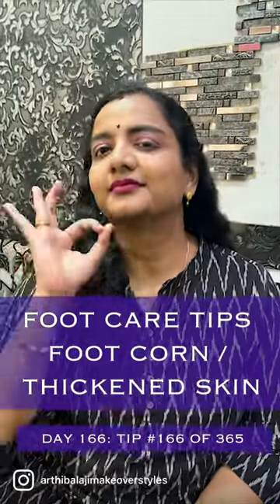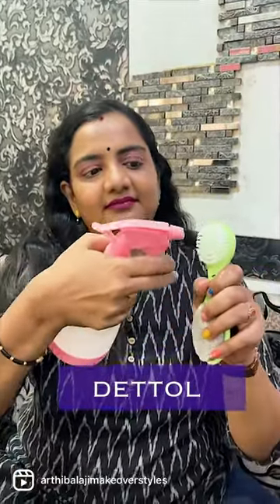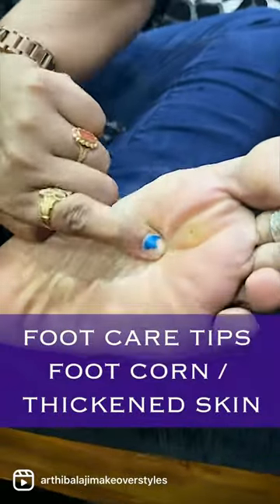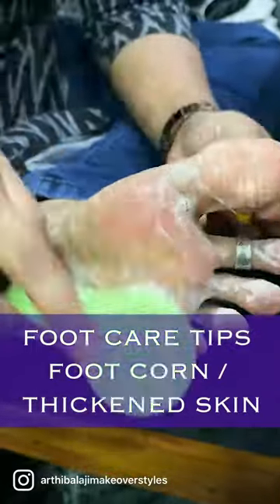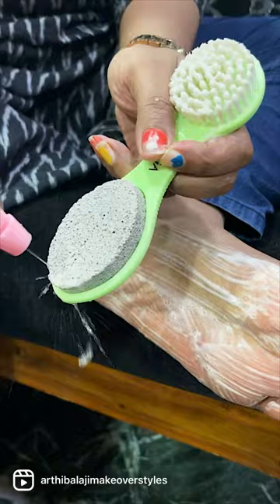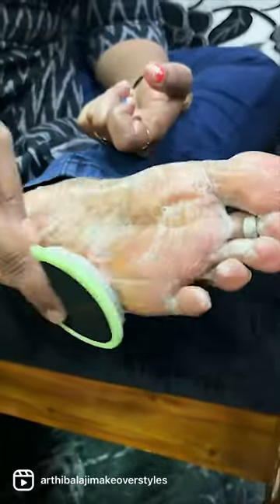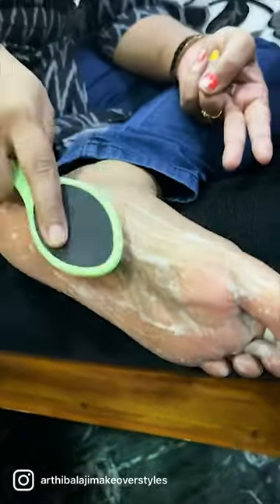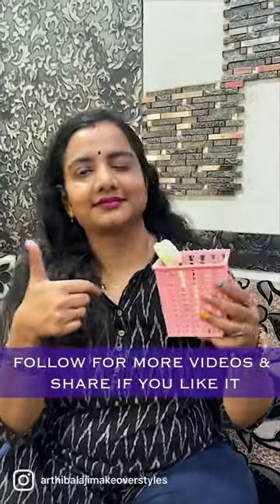FOOT CARE TIPS FOR FOOT CORNS / THICKENED SKIN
FOOT CARE TIPS FOR FOOT CORNS / THICKENED SKIN🎓Day 166: Tip #166 of 365🎓 Makeup & Beauty Tips for 365 days🎓